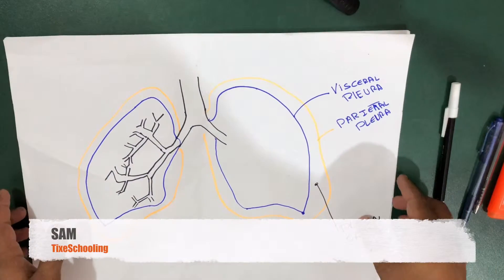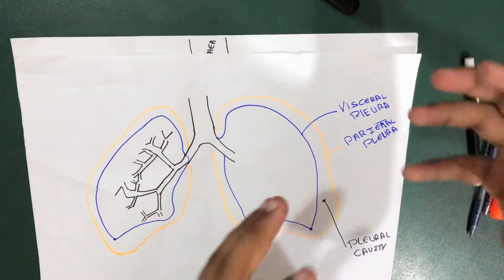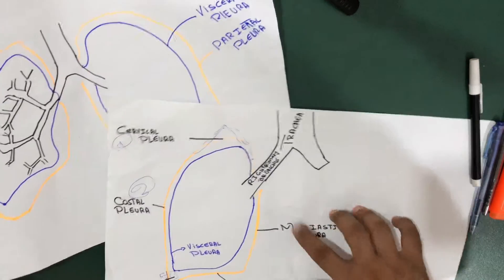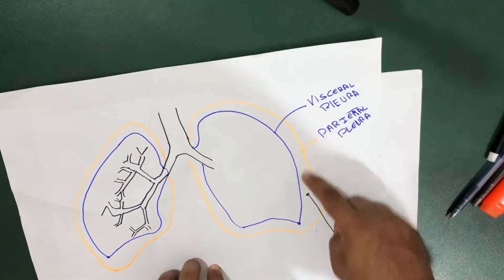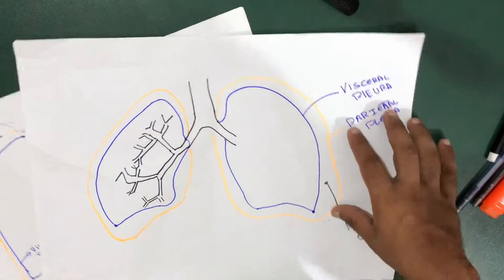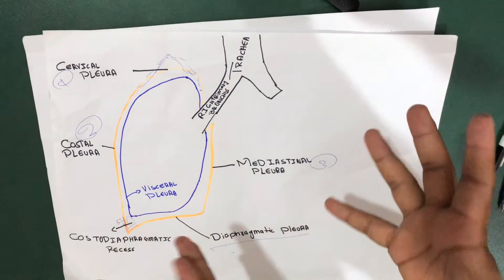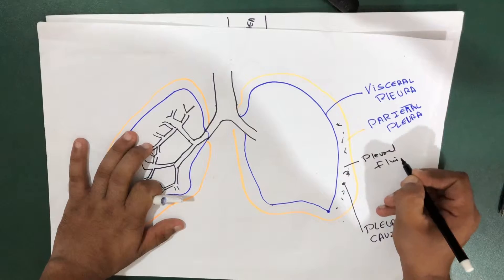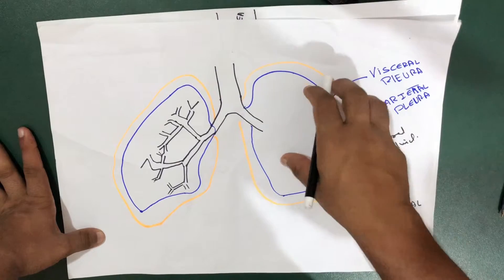Pleural Effusion (Anatomy Clinical)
In this video clinical of pleural effusion has been discussed ..